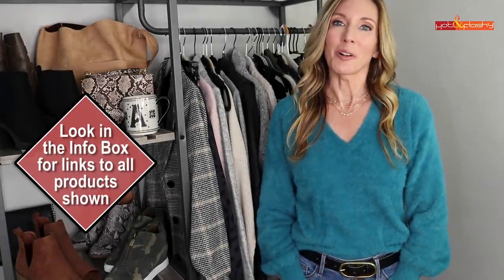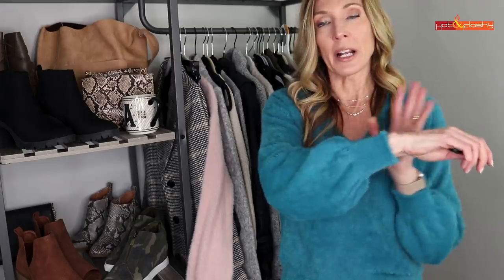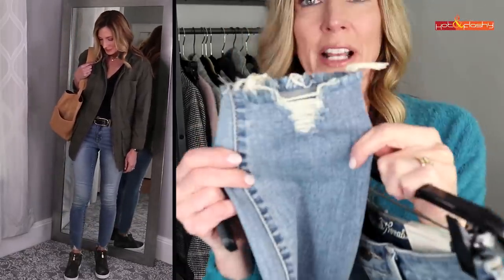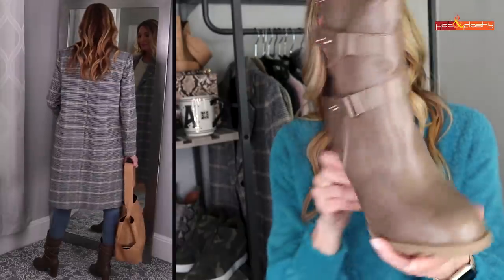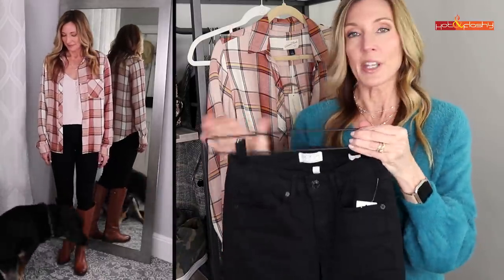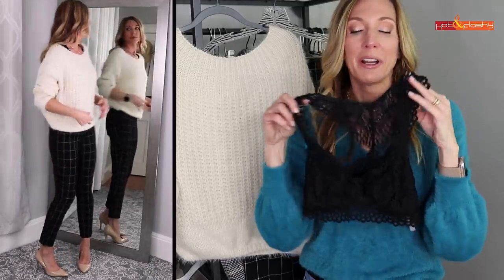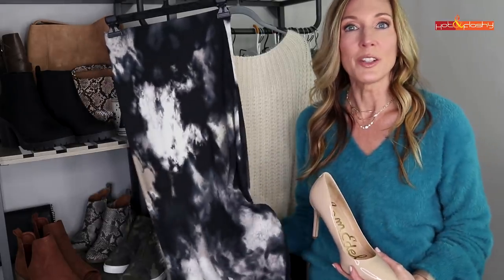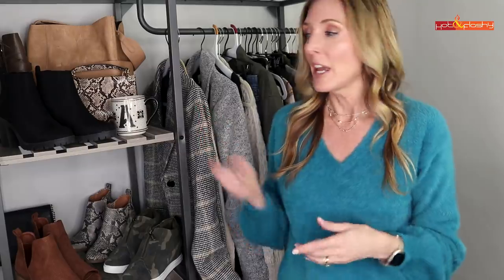Fall Lookbook 2019 ~ Outfit Ideas for Mature Women!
V-Neck Fit & Flare Dress (S runs small)

Tan Faux Leather/Suede Tote Bag (Nordstrom), (Anthro)

Same jeans as previous outfit
Taupe Mid-Calf Buckle Boots (7.5)

Nude Patent Pumps (7.5W) (On Sale), (Wide here)

Black Heel Booties (7.5)

Today’s Makeup:
Laura Mercier Foundation Primer (Amazon), (Nordstrom)
CHANEL Ultra Le Teint Velvet in Beige 30 (Nordstrom)
Lancome Maquicomplet Concealer in 220 Buff (Ulta), (Nordstrom), (Sephora)
Buxom Wanderlust Primer-Infused Blush in Mykonos (Sephora), (Ulta)
Physicians Formula Butter Bronzer in "Bronzer" (Ulta), (Amazon)
Laura Mercier Matte Radiance Baked Powder in 01 Highlight (Nordstrom), (Sephora), (Macy’s)
Profusion Sultry Palette (Walmart), (Amazon)
Marc Jacobs Highliner Gel Eye Crayon in (Iron)y (Sephora)
Essence Extreme Lasting Eyeliner in “Rockin Taupe” & “Nighttime in the Jungle”
Estee Lauder Sumptuous Knockout Mascara (Nordstrom), (Ulta), (Amazon)
Urban Decay Double Down Brow Putty in Taupe Trap (Ulta), (Sephora), (Nordstrom)
Urban Decay Brow Finish in Ozone (Ulta), (Sephora), (Nordstrom)
Make Up For Ever Artist Nude Crème in in 01 Uncovered

Nail Polish: OPI “Don’t Bosa Nova Me Around”